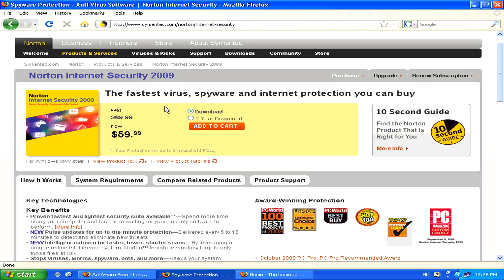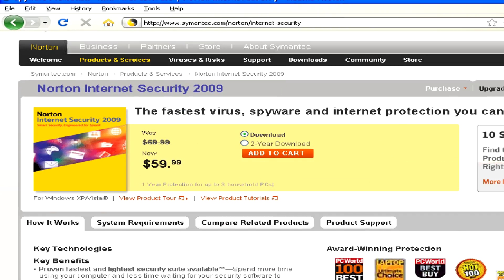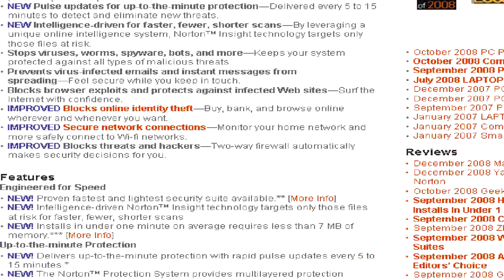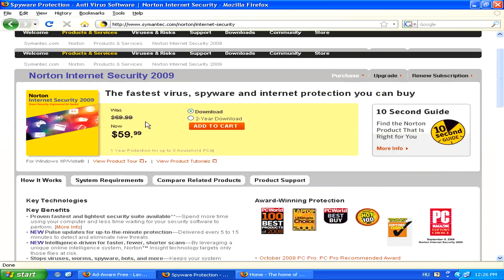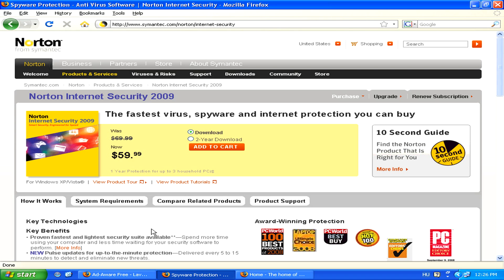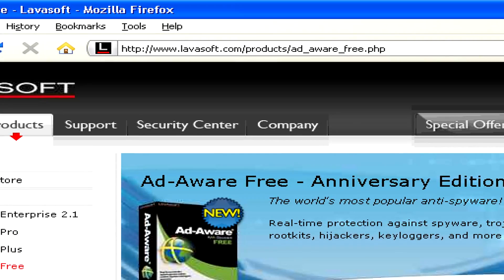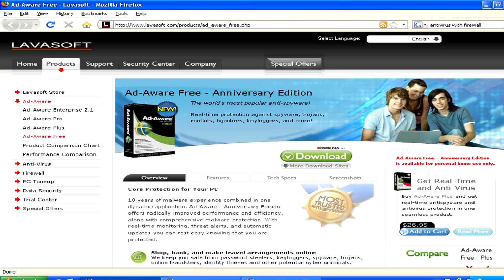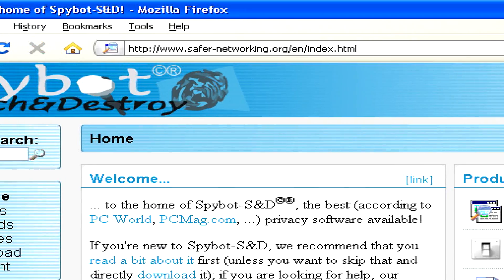Internet & Computer Viruses : What Is Malware & How Can We Prevent It?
Malware is any malicious software program, such as spyware or adware, and the best way to prevent malware is to have a high-quality anti-virus program and firewall. Pay attention to Internet activity and behavior when suspicious of malware with information from a freelance computer specialist in this free video on the Internet.